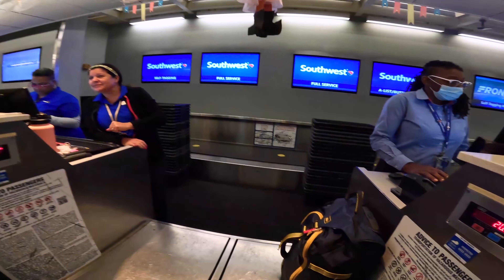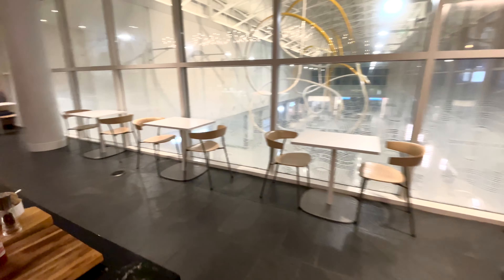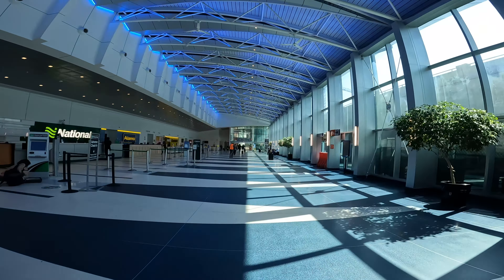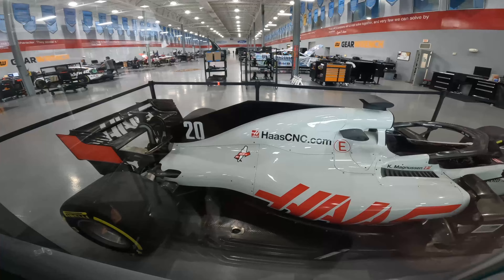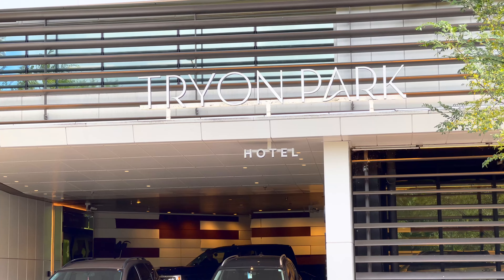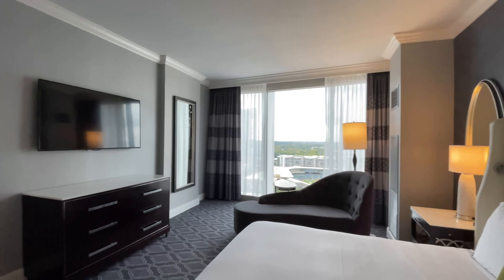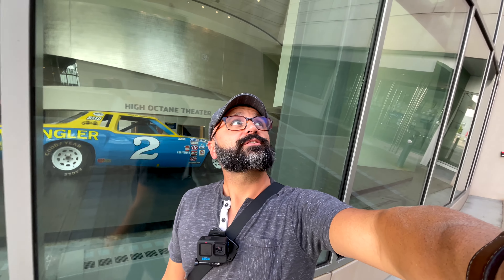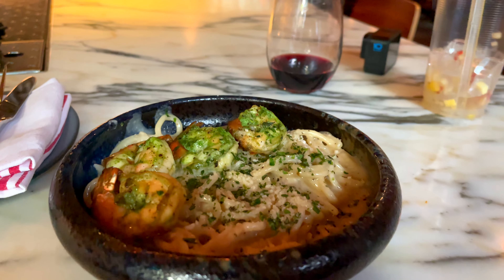Short trip to the Nascar Capital of the USA Charlotte, NC in 4K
On a short trip to Charlotte I visit Stewart-Haas, Hendricks Motorsports, Joe Gibbs racing, and Roush Fenway racing along with an overnight at the Tryon Park Hotel in downtown Charlotte.